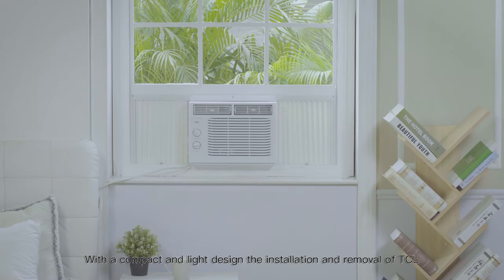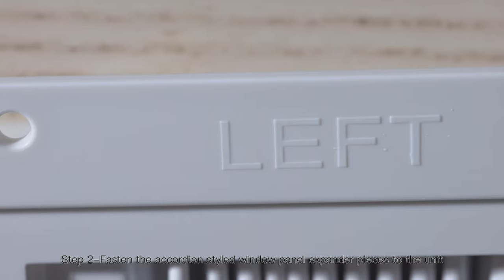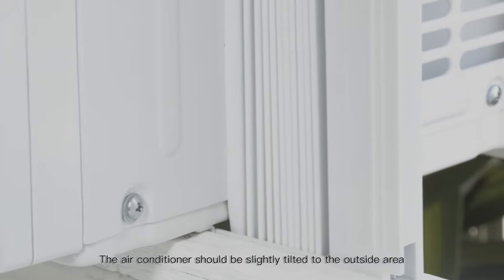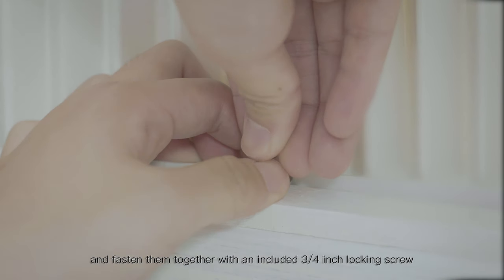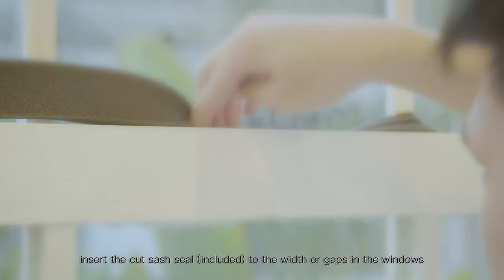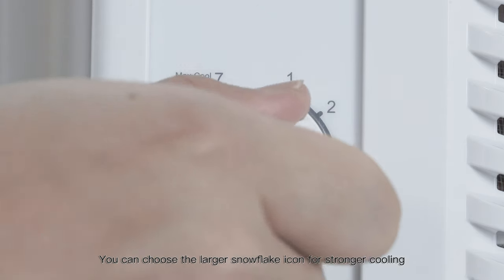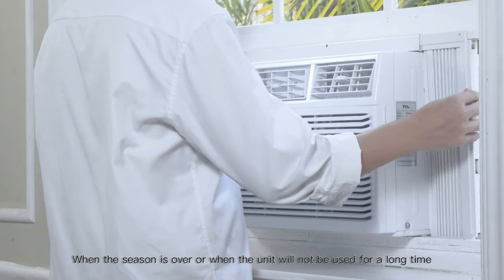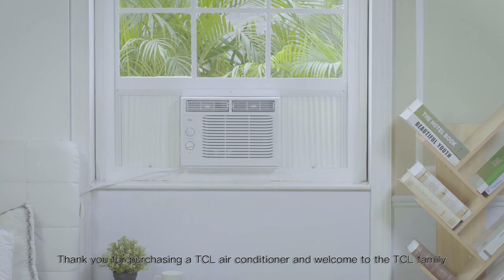TCL Mechanical Window Air Conditioner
How to install and operate a TCL Mechanical Window Air Conditioner